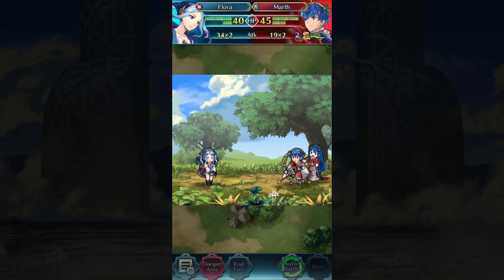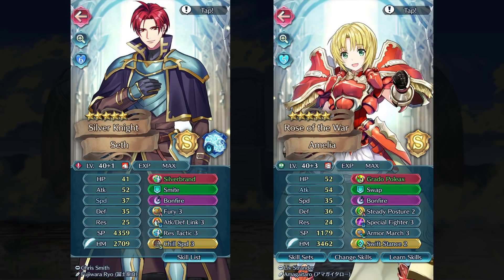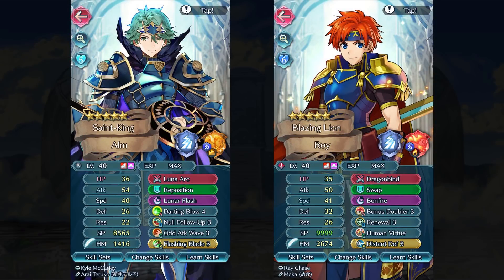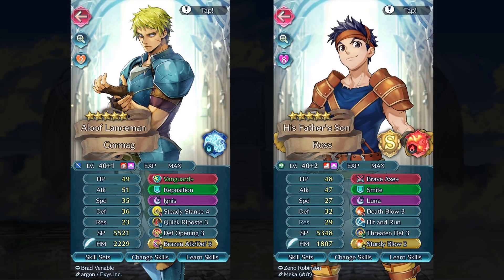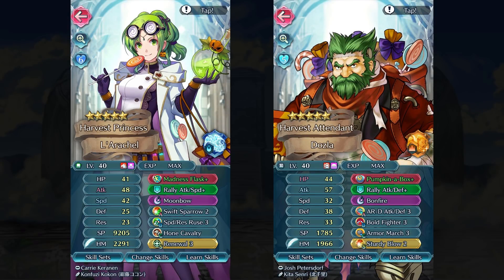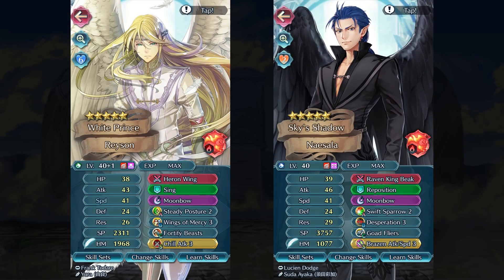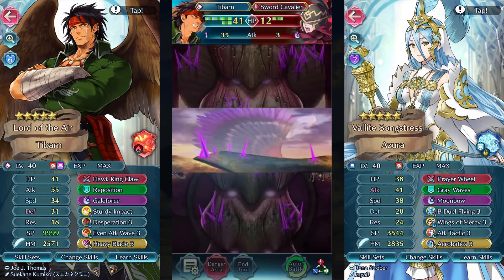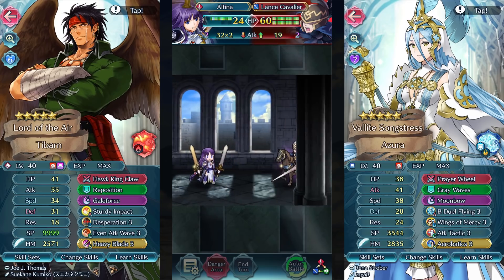My Favorite Units in Year 3 | Christmas Special 2019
Merry Christmas! Another year has gone by and that means another video to talk about my favorite units from Year 3 (2019). Let me know who are some of your favorites from the past year of Fire Emblem Heroes!